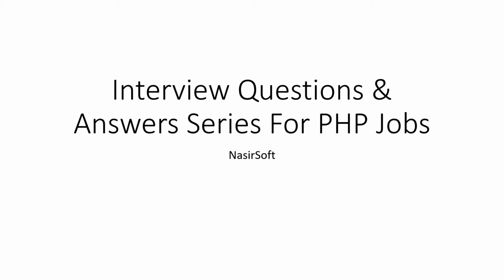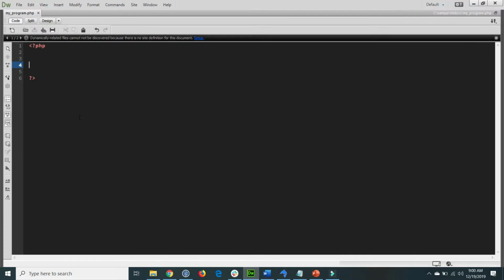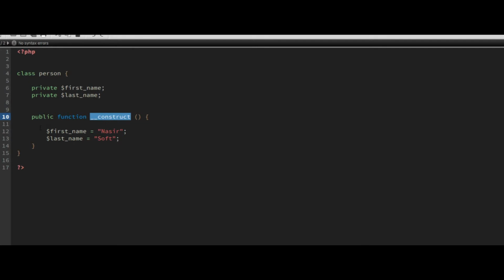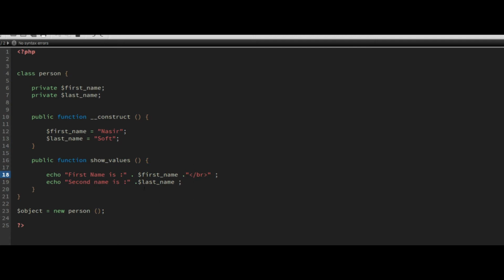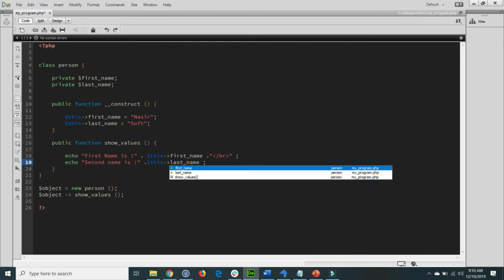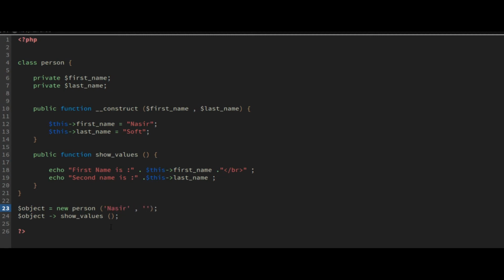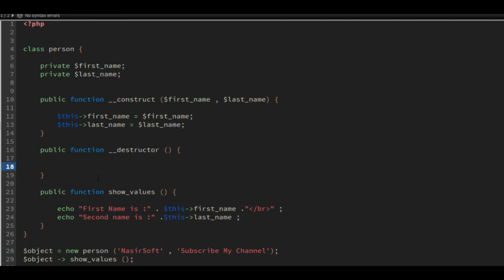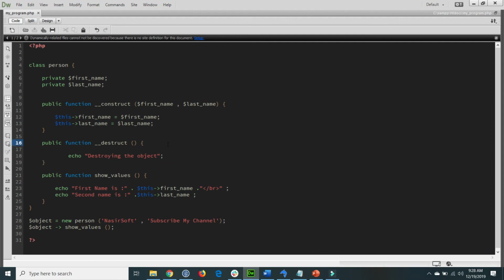9 - Constructor VS Destructor in PHP(Interview Question Series)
This videos will show you the difference between Constructor VS Destructor in PHP .